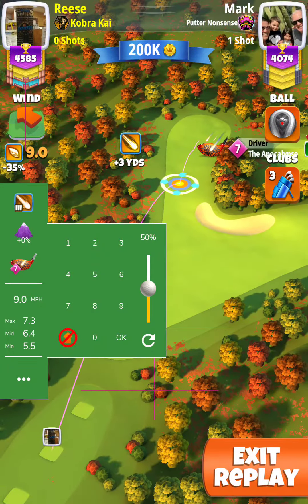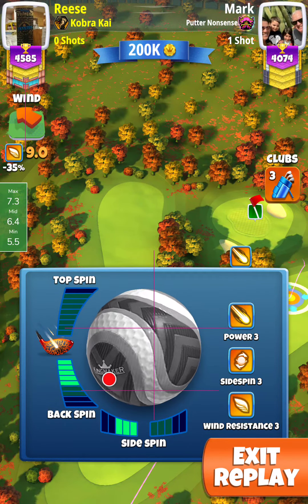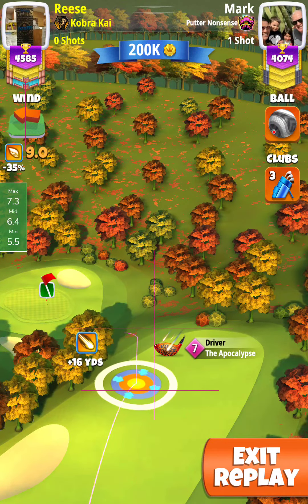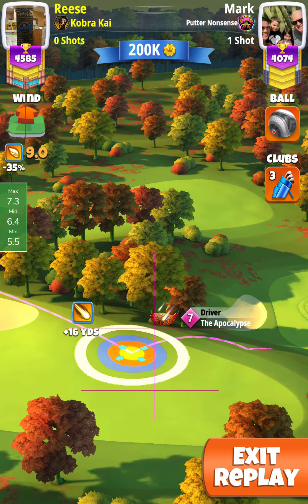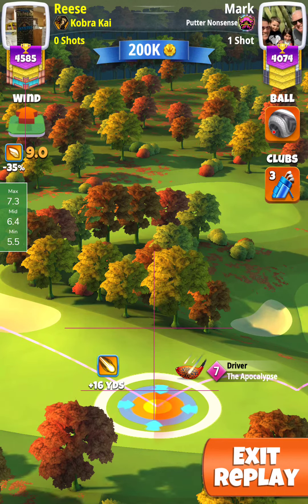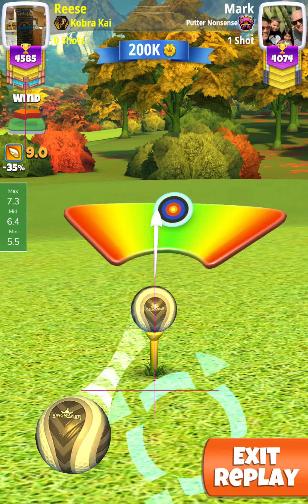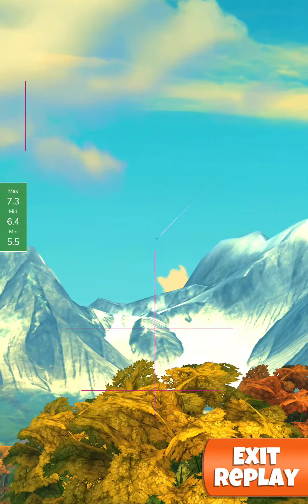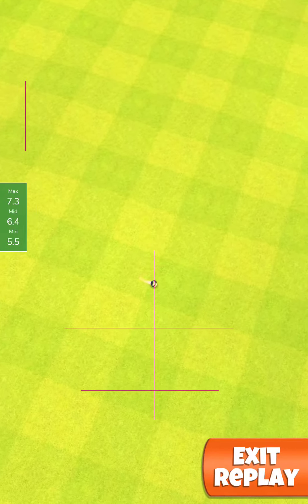OR- GrForest #8- Eagle!